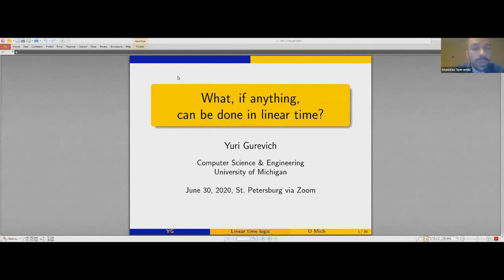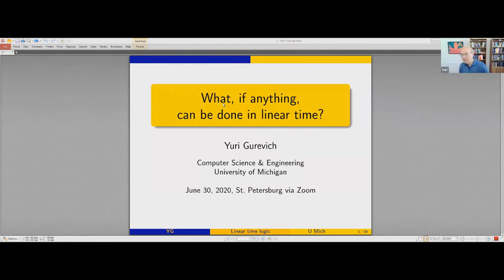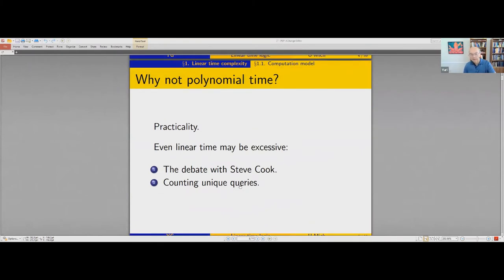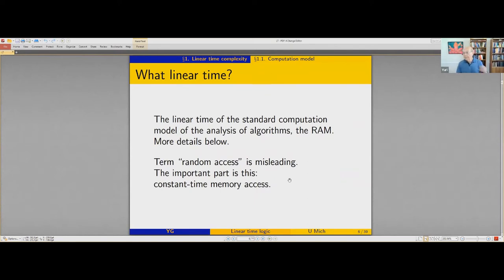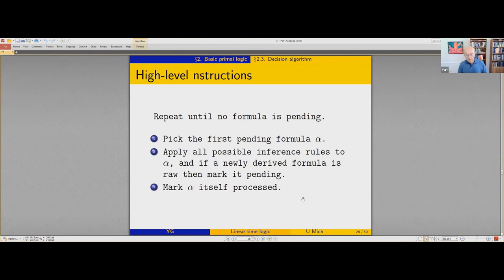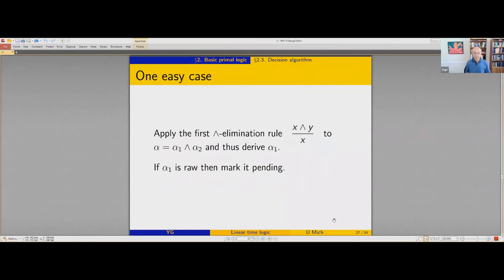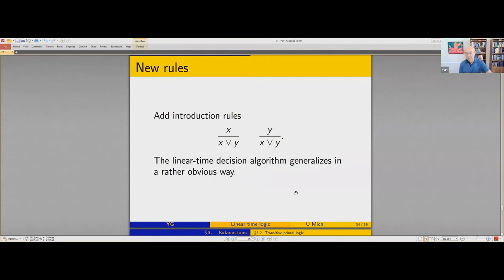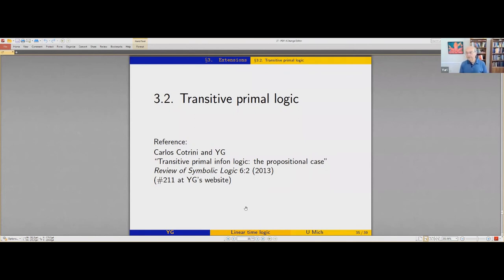2020.06.30 — Yu. Gurevich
— Logic Seminar (SPb) —

Speaker: Yu. Gurevich (University of Michigan)

Title: What, if anything, can be done in linear time?

[30th June 2020, 18:30, Online]